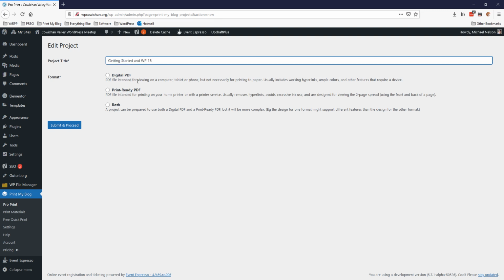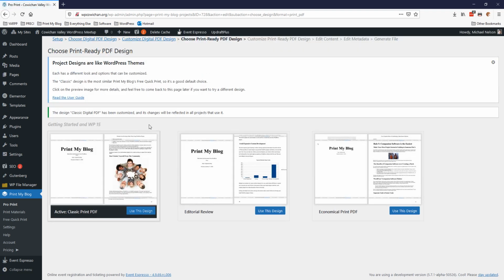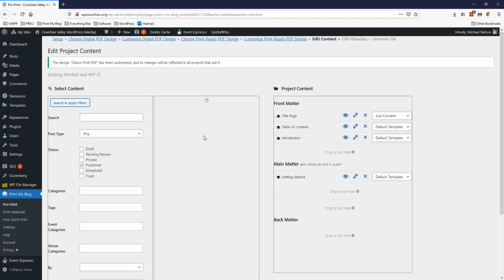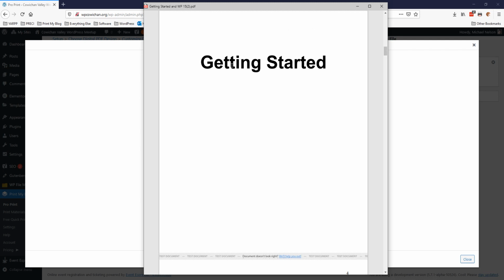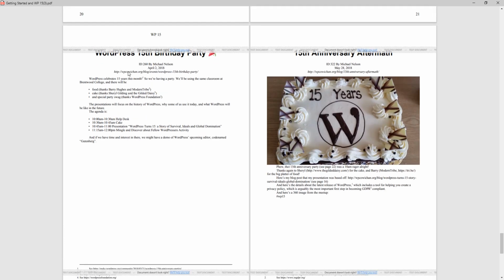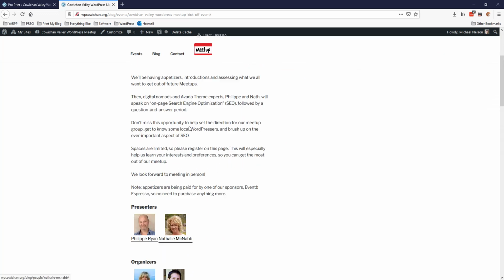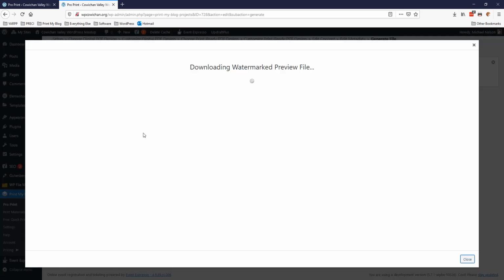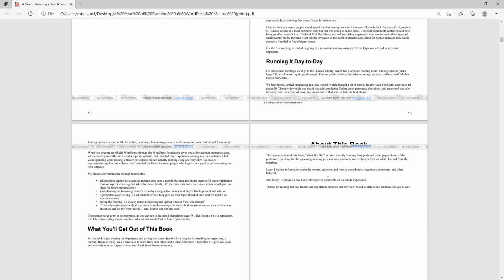How to Make a Book from WordPress Content using Print My Blog Pro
This demonstrates me creating a project, choosing content from my WordPress website, and creating both digital and print-ready PDFs from it. It highlights features like:
* hyperlinks are automatically replaced with page references and footnotes
* a table of contents with page references
* project organized into front matter (numbered with roman numerals) and parts (with running headers)
* shortcode from a 360 image plugin is automatically converted to a plain image for printouts
* different designs
* no copy-and-pasting means its easy to update your website/book content down the road

for more details about Print My Blog Pro.